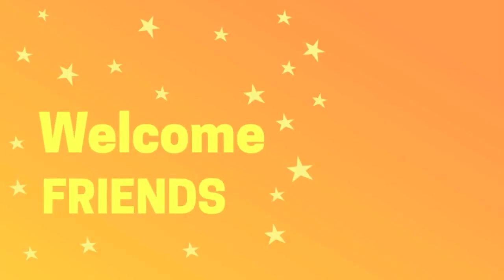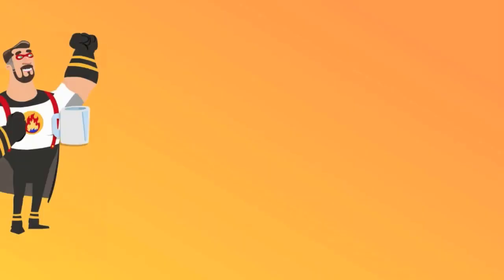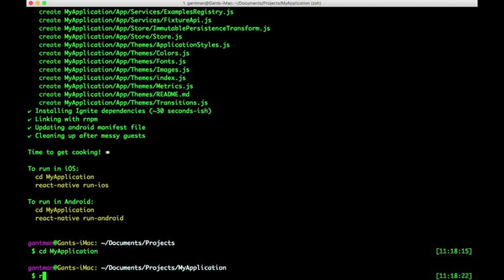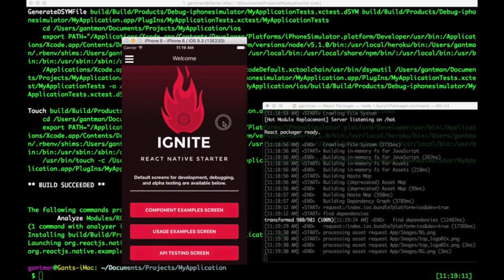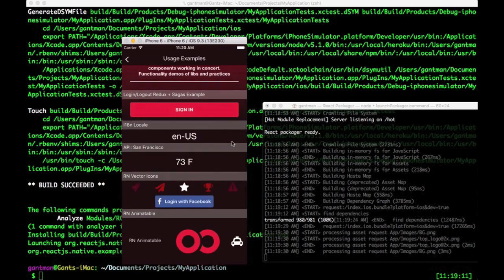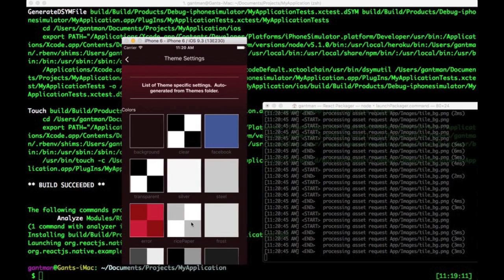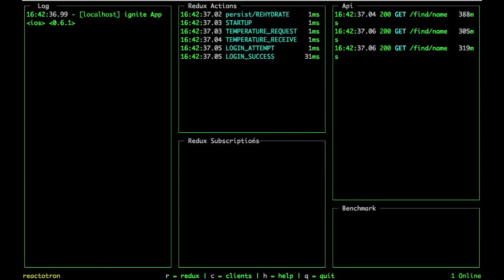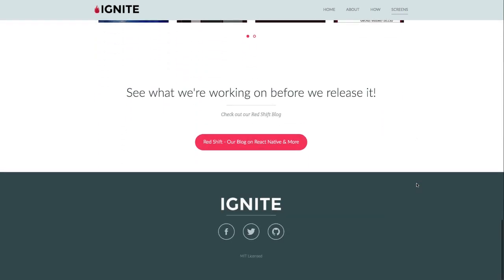Introducing Ignite for React Native!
Ignite rocks because we're building on top of React Native.
Jumpstart into React Native iOS and Android with an Ignite. Video tour provided!